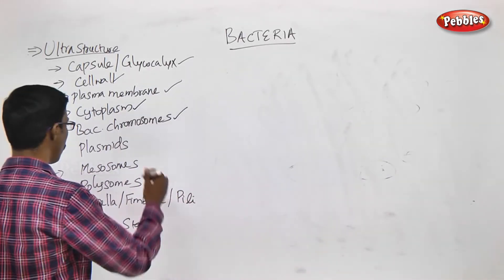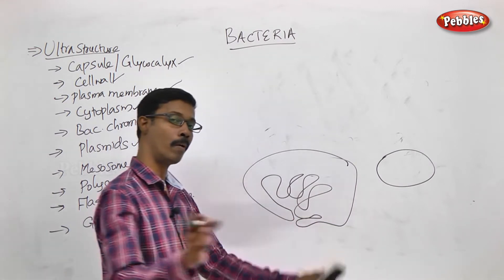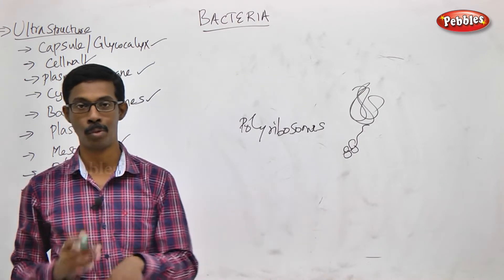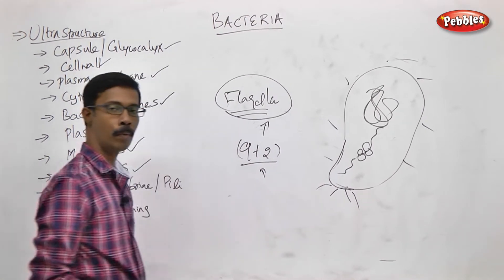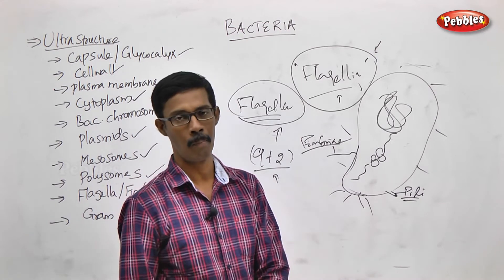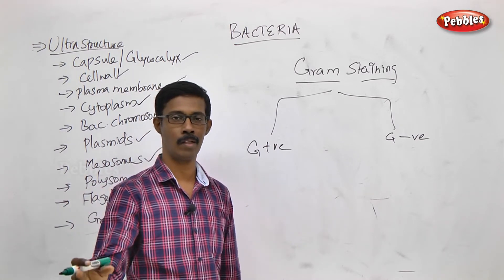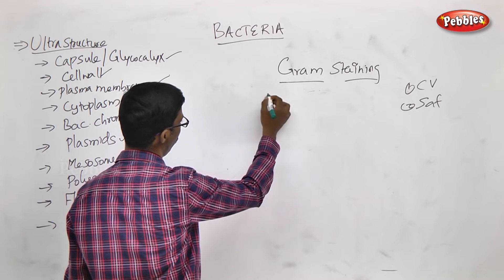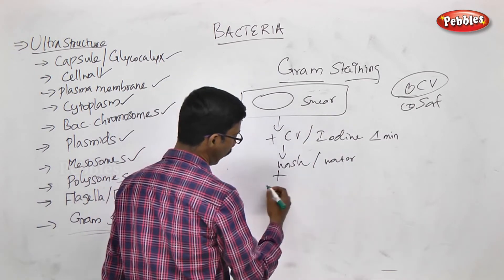TN 11th Std Biology || Diversity of Living World || New Syllabus-2018 || Part 05 || VOL 1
TN 11th Std Biology || Diversity of Living World  || New Syllabus-2018   || Part 05 || VOL 1 || Unit-1

Diversity of Living World || Living World || Plant Kingdom || This is Session is about - Living World - Classification of Living world || | Bacteria (Continuity) || Ultrastructure of a Bacterial cell  ||

Living and Non-Living things || classifications || General Characters, Structure and Reproduction of Bacteria || Archaebacteria || Cyanobacteria || Mycoplasma ||  Actinomycetes  || Fungi || Mycorrhizae and Lichens

Chapter Outline : Attributes of Living organisms || Viruses || Classification of Living world || Bacteria || Fungi